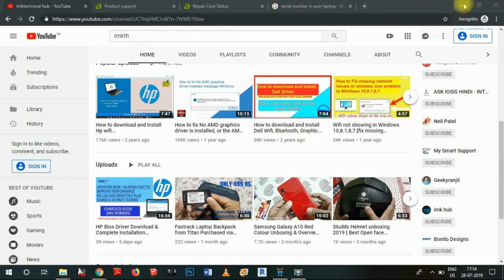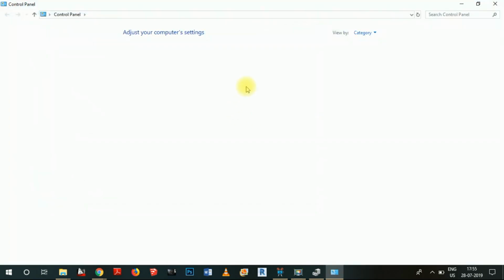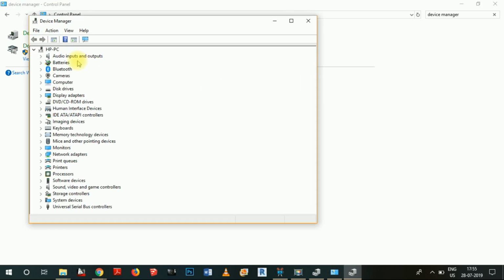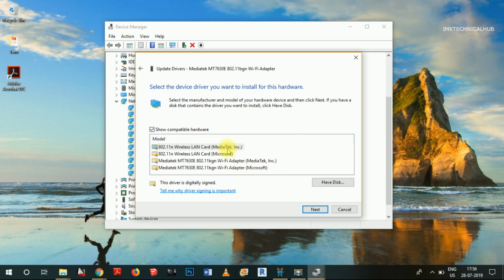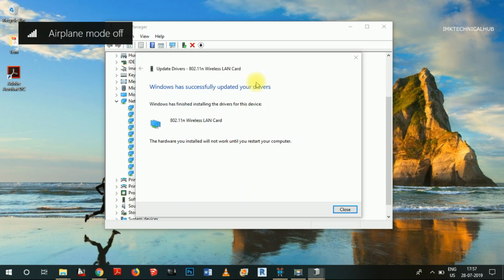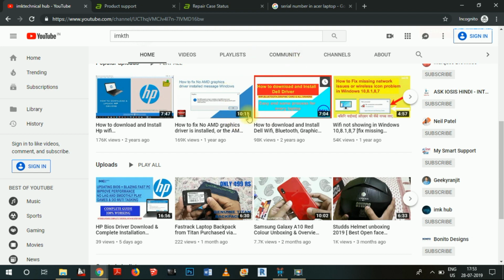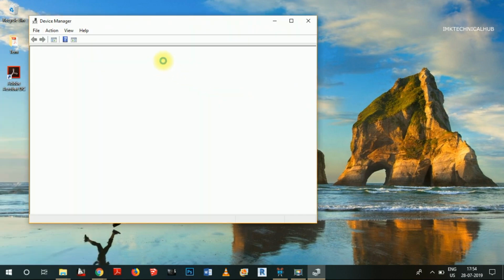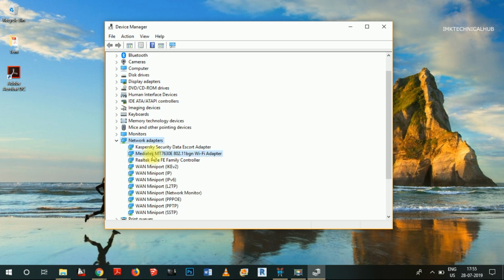2022 100% Fix WiFi in any laptop [ Acer Aspire, HP, Dell etc.]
This video will solve your WiFi issue in any laptop such as Acer , HP , Dell and Lenovo. WiFi issue is one of the common problem that occur in Windows based System but this video of WiFi Fix is 100 percent solved your any WiFi Problem in any PC.
Make sure you have applied the First step and restart the System.
If it doesn't Work then apply the Second step that will solved your any Wifi Problem in 2019.

Jai Hind